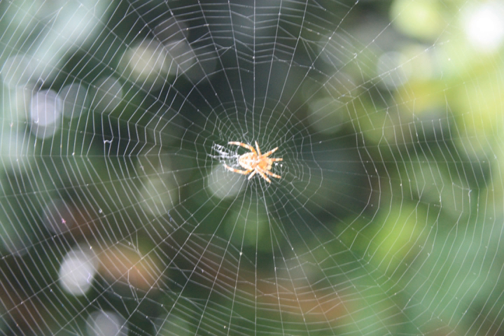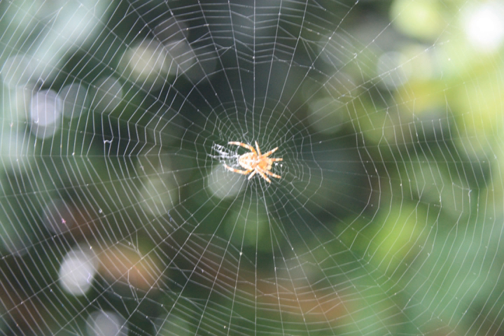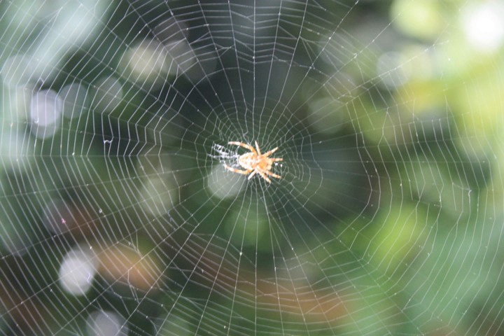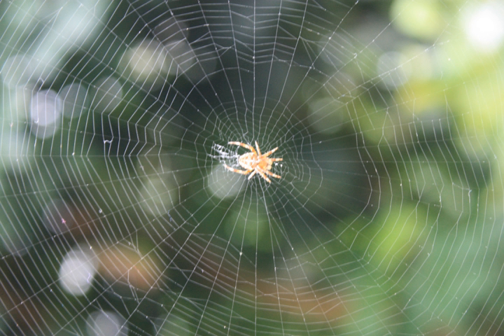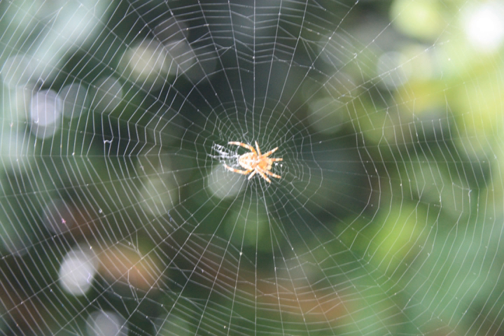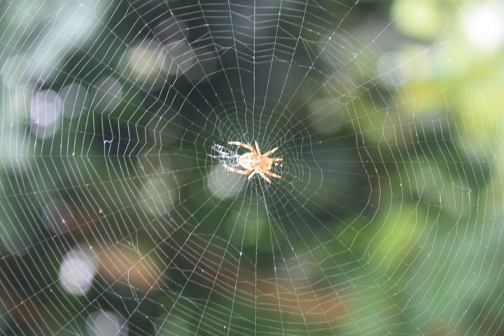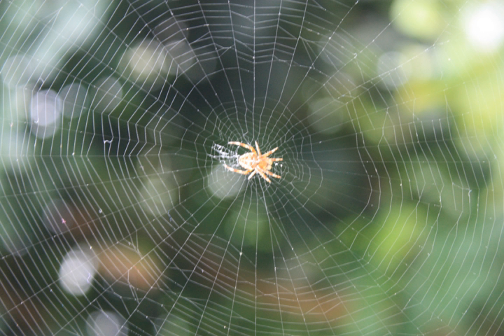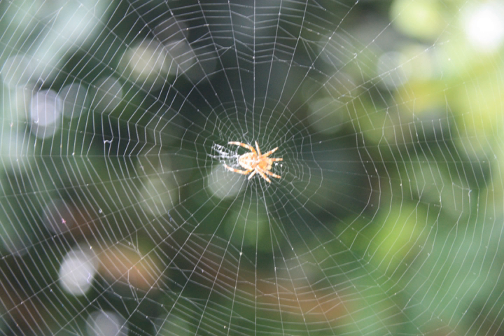Spider webs in space | Wikipedia audio article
00:01:27 1 Silk production
00:03:53 2 Types
00:05:54 2.1 Orb web construction
00:10:34 3 Uses
00:12:05 3.1 Uses by humans
00:13:33 4 Adhesive properties
00:14:28 5 Communal spider webs
00:16:06 6 Outside influences
00:16:34 7 Low gravity
00:19:23 8 In popular culture
00:21:23 9 See also

- Socrates

SUMMARY
A spider web, spiderweb, spider's web, or cobweb (from the archaic word coppe, meaning "spider") is a structure created by a spider out of proteinaceous spider silk extruded from its spinnerets, generally meant to catch its prey.
Spider webs have existed for at least 100 million years, as witnessed in a rare find of Early Cretaceous amber from Sussex, southern England.
Many spiders build webs specifically to catch insects to eat. However, not all spiders catch their prey in webs, and some do not build webs at all. "Spider web" is typically used to refer to a web that is apparently still in use (i.e. clean), whereas "cobweb" refers to abandoned (i.e. dusty) webs. However, the word "cobweb" is also used by biologists to describe the tangled three-dimensional web of some spiders of the Theridiidae family. While this large family is known as the cobweb spiders, they actually have a huge range of web architectures; other names for this spider family include tangle-web spiders and comb-footed spiders.